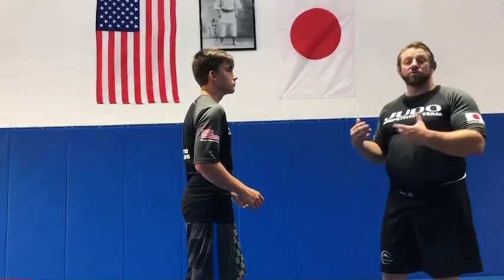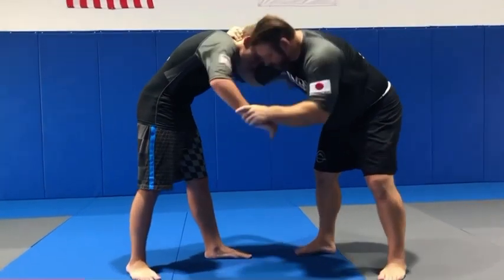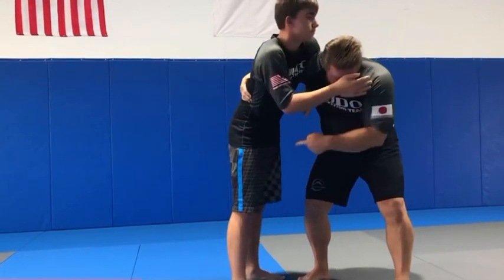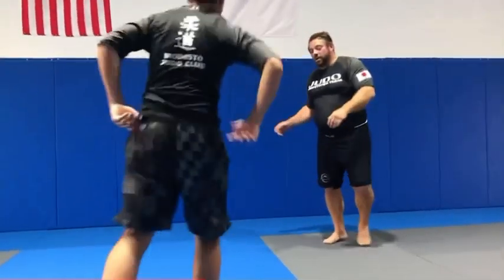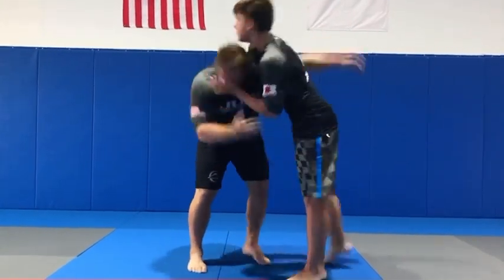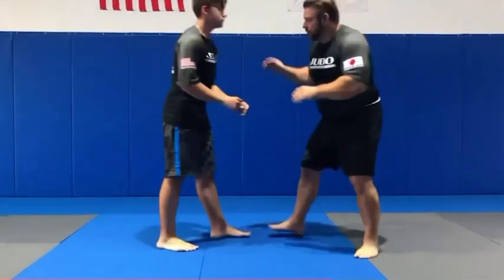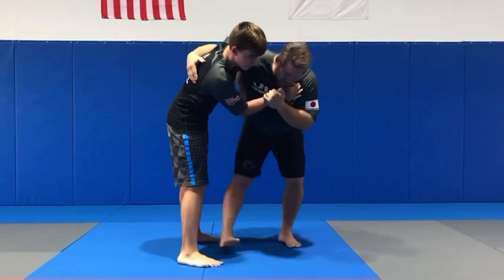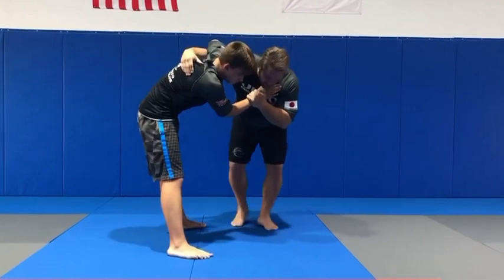Wrestling Hip Toss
Wrestling single leg to hip toss—O goshi Judo.  Body Locks. Upper body wrestling throws.